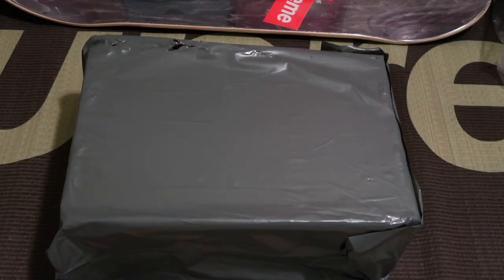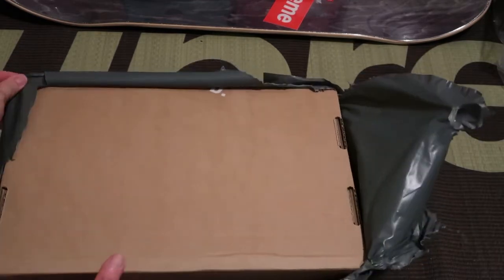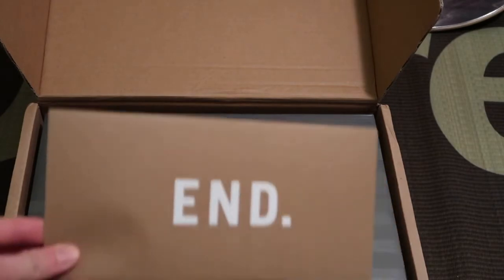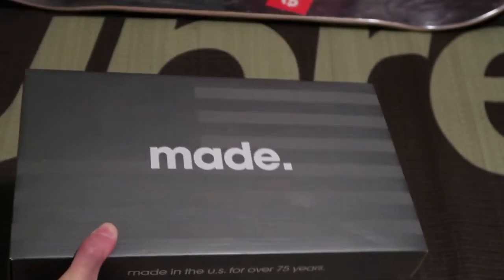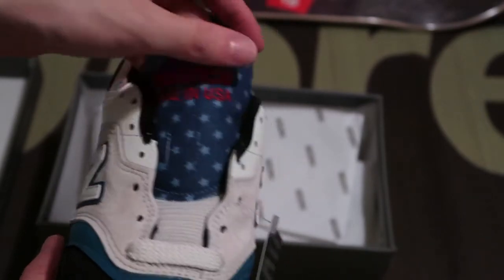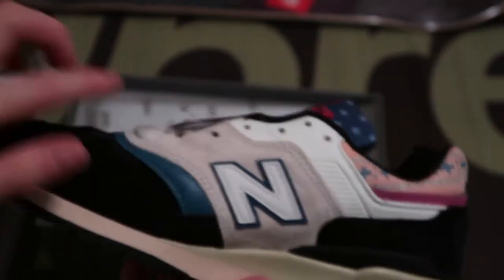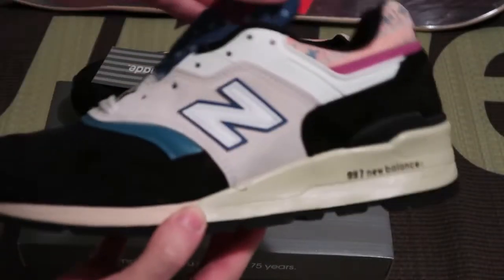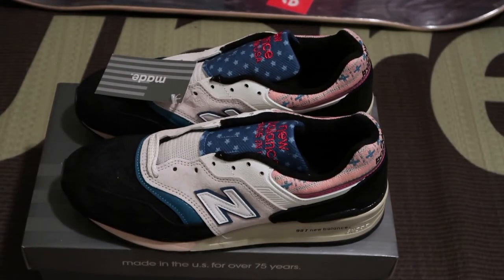New Balance M997PAL 'Festival Pack' Sneaker Unboxing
End was having a big sale on some sneakers and these caught my eye. Had to add to the collection.